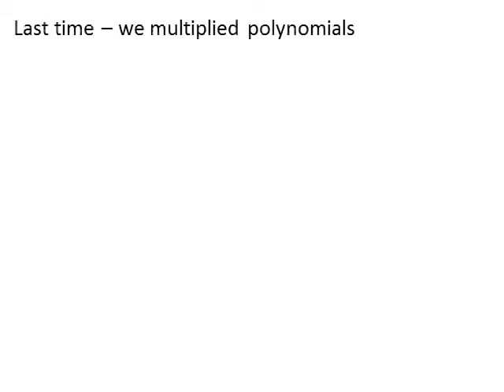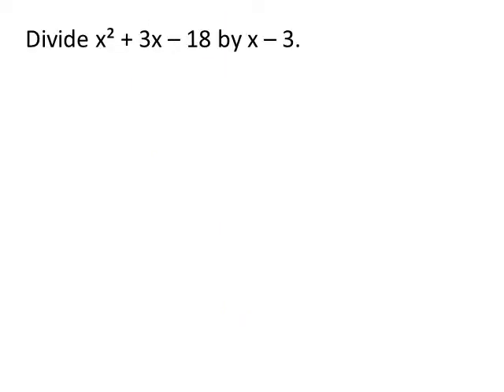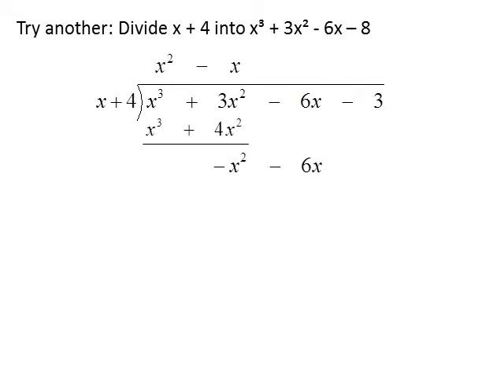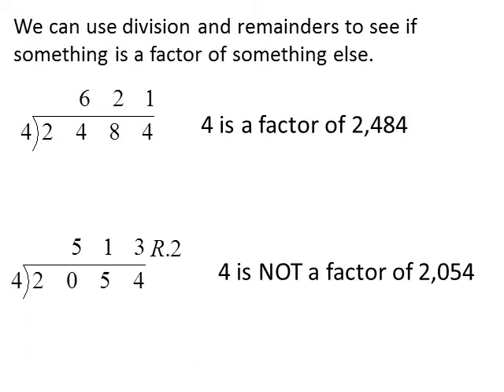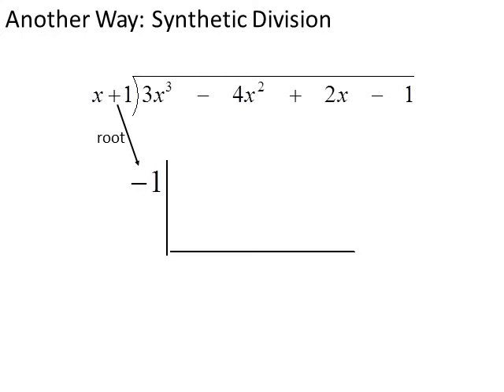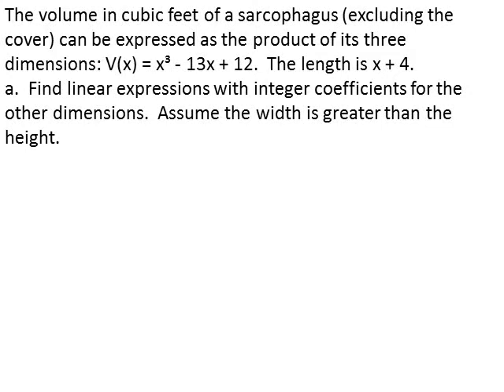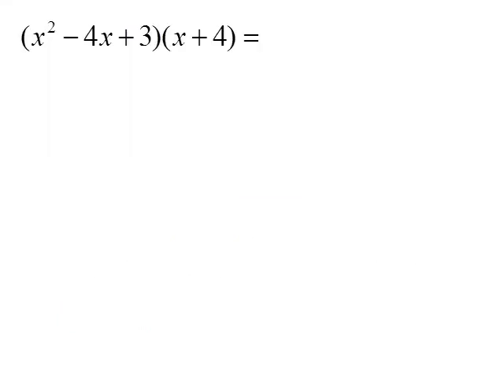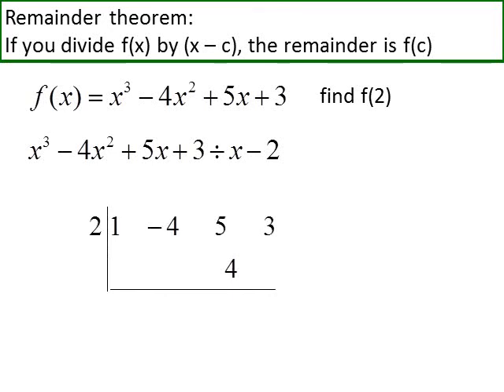Lesson 4 3